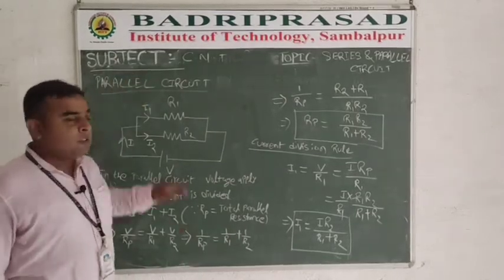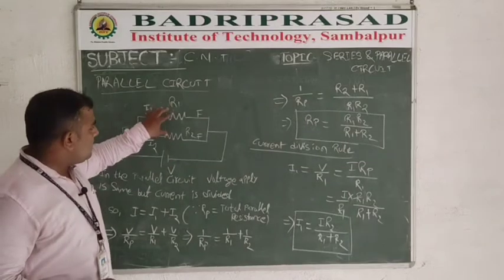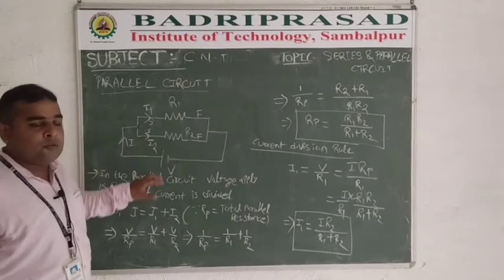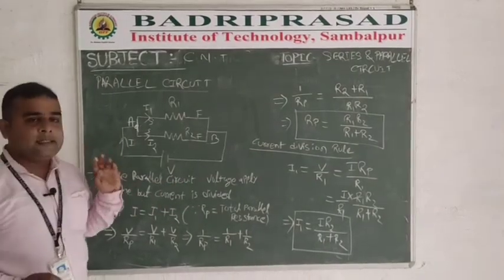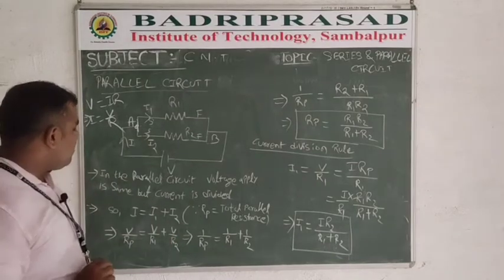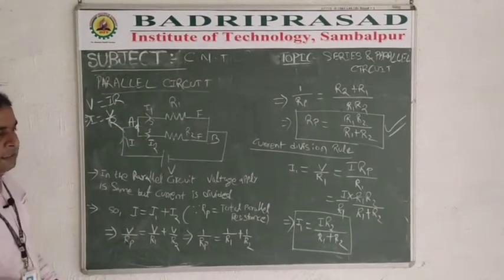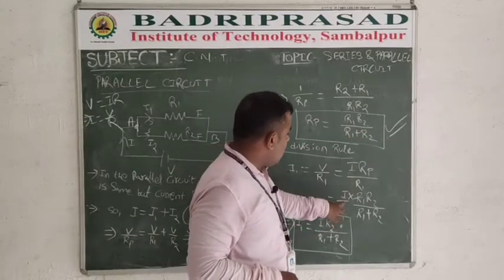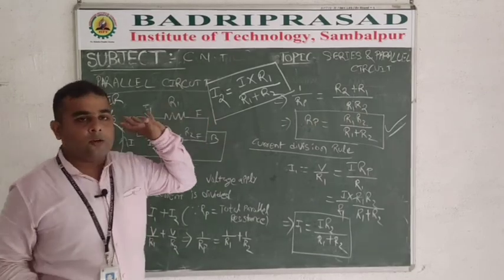C N T | by Er . Sachin ku satpathy | series and parallel Circuit